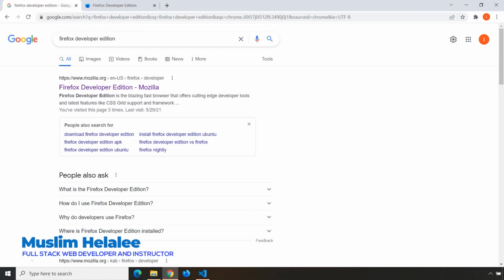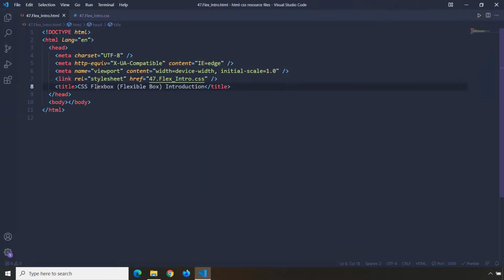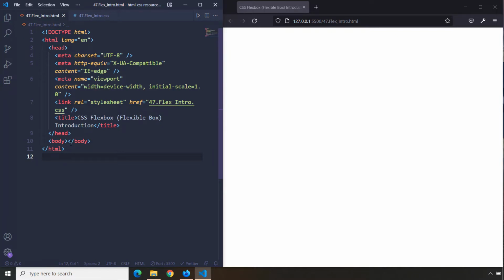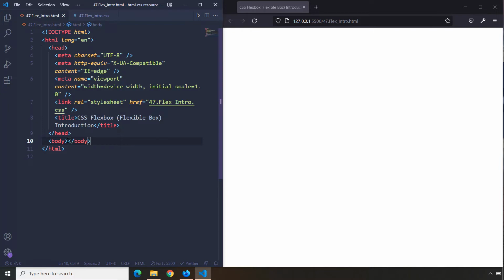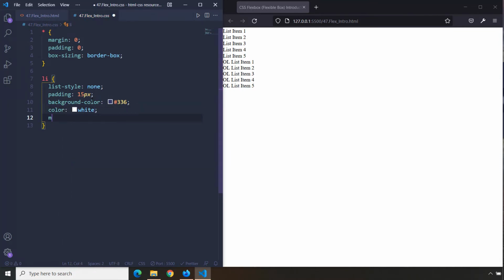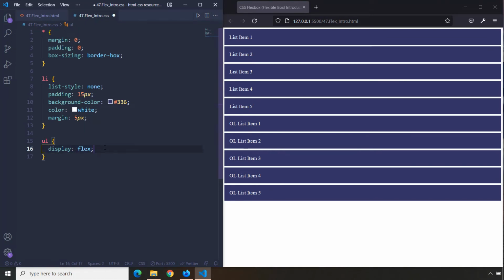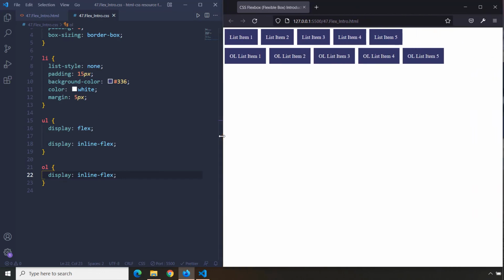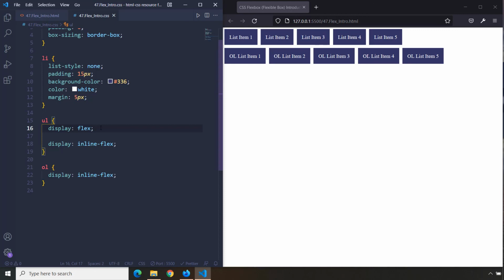HTML-CSS Tutorial Lesson 47: CSS Flexbox (Flexible Box) Introduction - Flexbox #1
Hi Everyone

In this video, you will learn about CSS Flexbox. CSS Flexbox is a modern way to layout different sections on a website. It gives us with the means to create responsive layout that are easy to move around and style for different screen sizes.